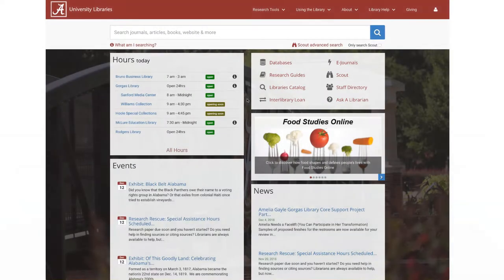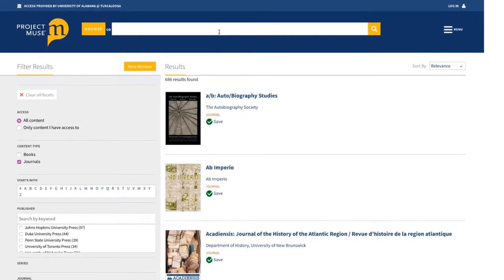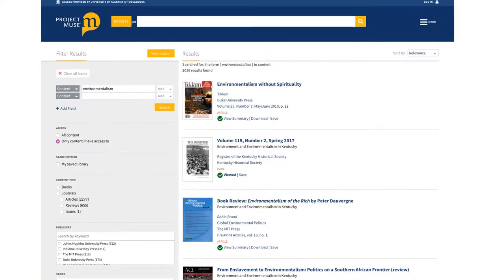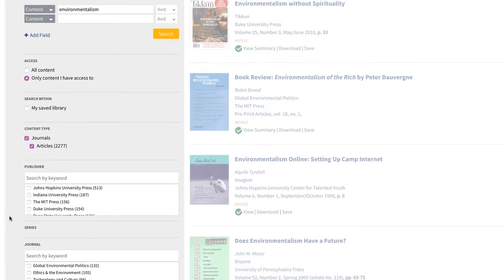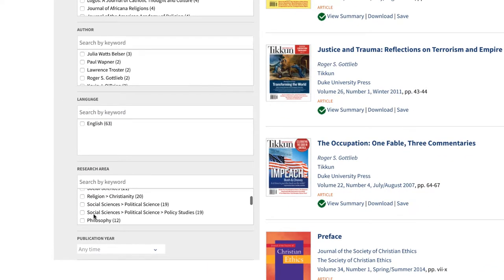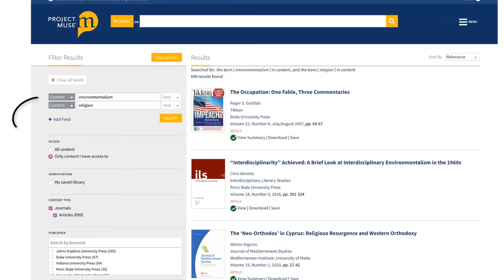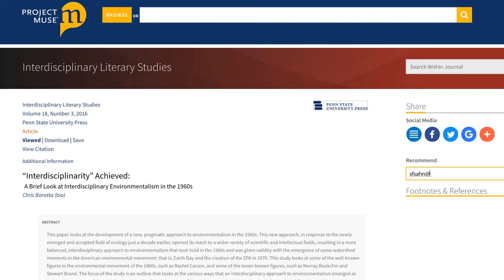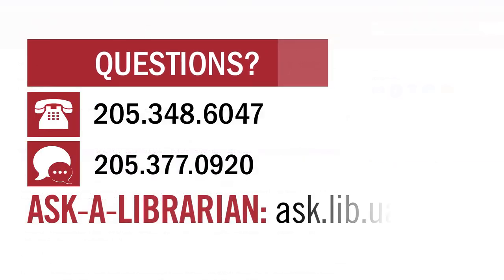Basic Searching in Project MUSE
Learn how to do basic searching in Project MUSE, browse results using filters, and save results.

Video Transcript:

Hi, my name is Sarah. I’m a librarian at the University of Alabama. This video will demonstrate how to use Project MUSE to find scholarly books and articles for your research.

Starting at the libraries homepage (libraries.ua.edu), select the “Databases” link from the quick menu. You can choose “Project MUSE” from the Frequently Used list at the right, or locate it under “P” in the A-Z list.

Project MUSE provides full text access to scholarly journals and ebooks in the humanities, social sciences, and interdisciplinary fields such as gender, women’s, and sexuality studies, area and ethnic studies, and religious studies.

When you reach Project MUSE from UA Libraries, it takes you to a page where you can either browse using the filters along the left side of the page, or perform a simple keyword search using the box at the top.

For example, let’s say you’re doing research on environmentalism. You can start here with a broad search for “environmentalism” in the top search box. You can also click on the yellow magnifying glass to take you to the advanced search page, which we’ll look at in the advanced searching video.

This search returned a few different types of items: journal articles, a special issue of a journal, and reviews. Project MUSE also has ebooks. The type of a source is listed in red in each record.

For right now, let’s focus on articles. Under “content type” on the left, you should check the box next to “articles.”

This is still a pretty broad topic with a lot of results, so let’s look at some ways to narrow them down.

Say you really want to focus on environmentalism and religion. You can narrow your results in 2 ways.

First, you can use filters, or facets, to browse within your results.

On the left side of the page, there are filters for publisher, book series, journal, author, language, and research area, and you can limit by publication year.

For most users, the research area filter will be most useful.

You can either scroll through the box or type a keyword in the field at the top. Select the subject you want to limit your results to.

Now, I have a list of about 60 results that mention “environmentalism” somewhere in their content and are tagged with the research area “religion.”

This method can be a great way to explore a new topic with a single, broad search term. You can select different research area limiters, or just scroll through the list to see which research areas are represented.

Let’s try a different approach. Scroll back to the top of the page and select “clear all facets” above the search boxes.

This deselects any limiters you have applied in the boxes below, while keeping your original search term.

Select “articles” again, and type “religion” in the second search box.

By default, you’re searching “content,” which includes titles, abstracts, and full text, and the “and” connector is set.

This search will return results for anything that has both of these terms anywhere in its content.

You’ll notice that this method returns more results than the first one we tried.

Once you find an article that will be good for your research, you have a few options to save it.

You can download the item directly from the list of search results, or select the article title to navigate to the item page.

From there, you can email it to yourself by entering your email in the “recommend” field on the right. The email will include the article information, abstract, and a link.

You can also generate a citation by selecting “view citation” near the top of the page.

Choose the format you want, and copy and paste it into your document.

Make sure you double check that all the information and formatting is correct.